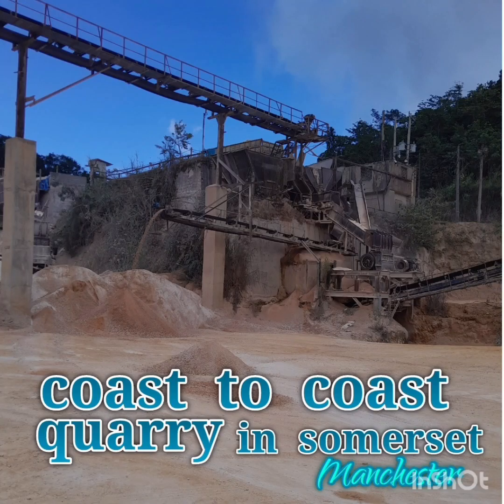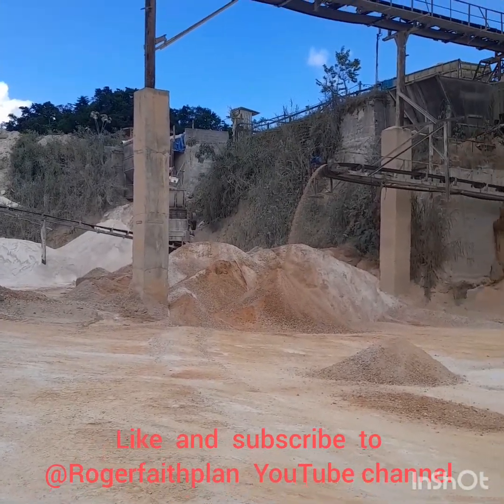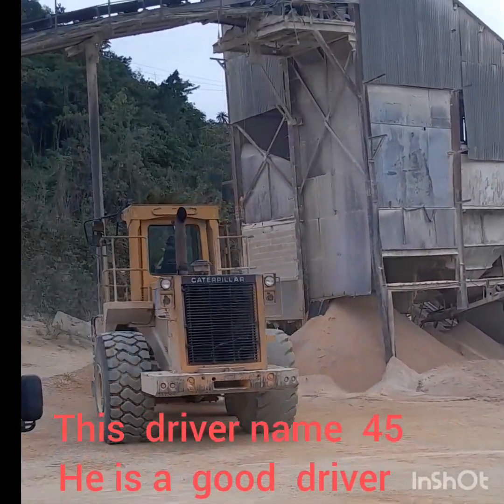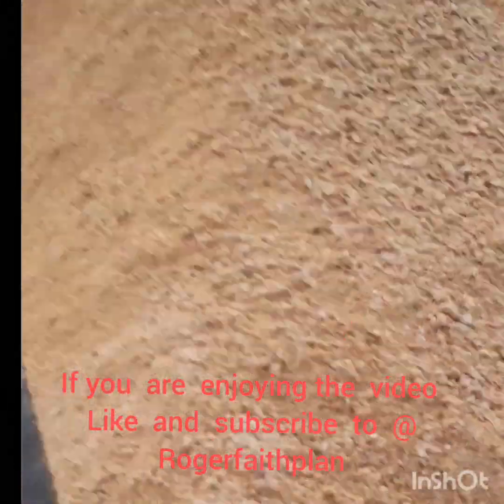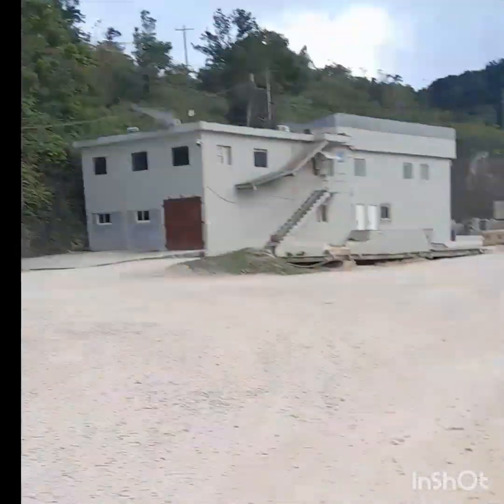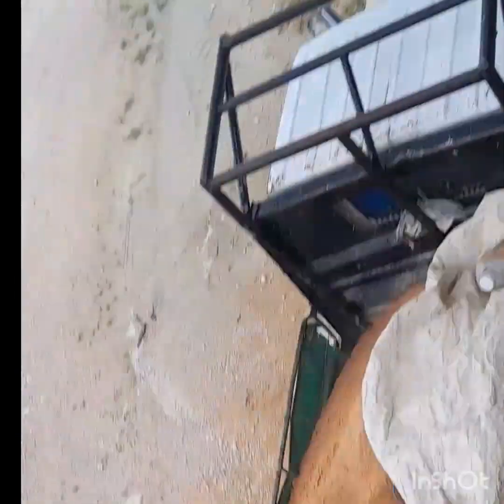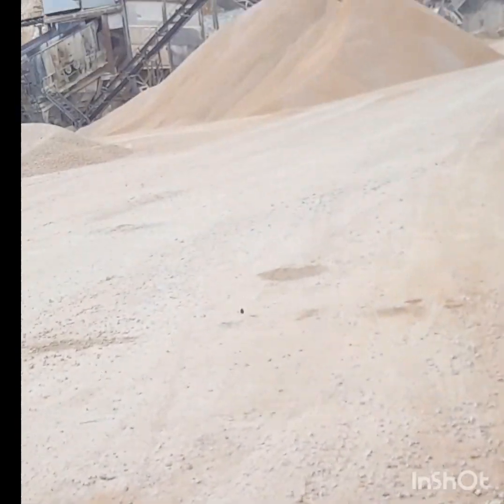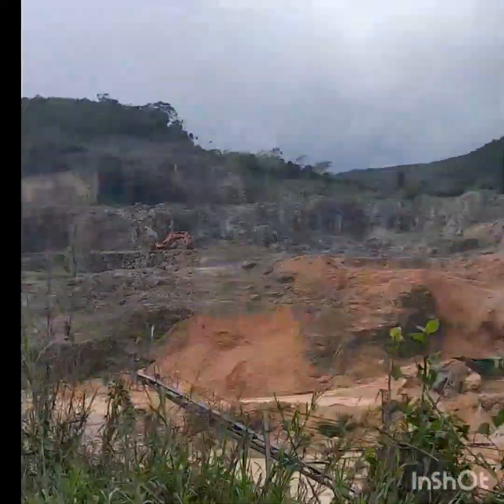coast to coast quarry in somerset Manchester || must watch really intense.